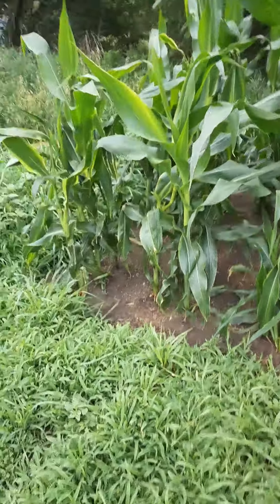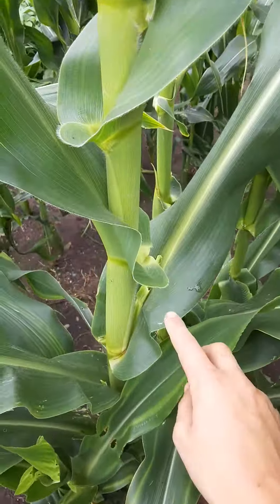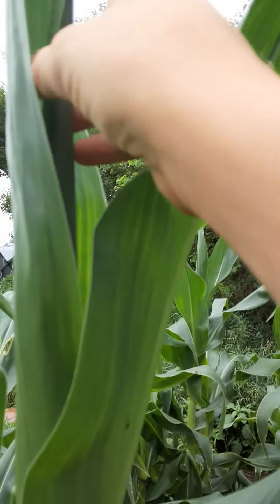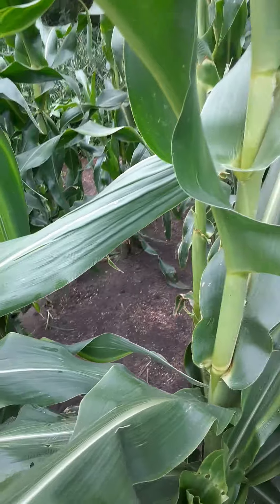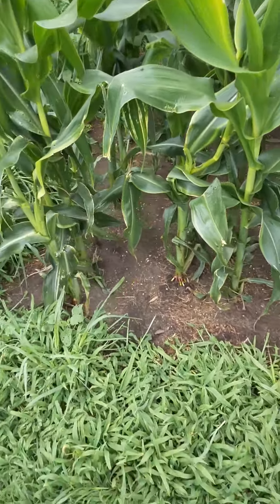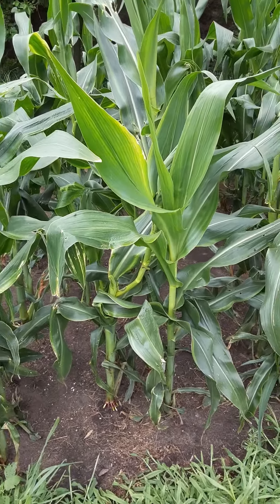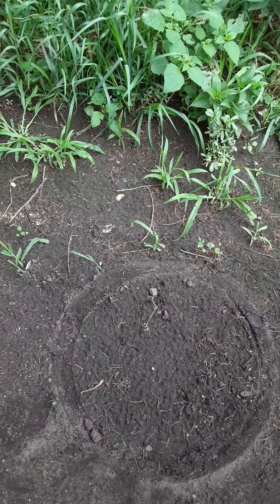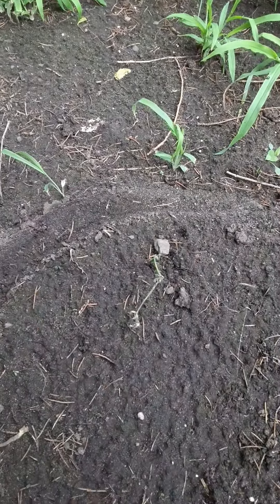The corn is looking awesome!